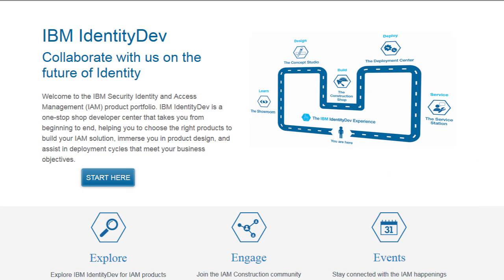Dinesh Jain introduces the Identity Dev Center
Dinesh Jain introduces the new Identity Dev Center on developerWorks
He briefly discusses the sections of Identity Dev:

The Show Room: For learning about the IAM portfolio and analyzing requirements

The Concept Studio: For discussing next generation scenarios and feature requests with the development team.

The Construction Shop: For early access to new features and providing feedback

The Deployment Zone: For help with customization and configuration of IAM solutions for a specific environment.

The Service Center: For getting help with questions and resolving issues with IAM products.